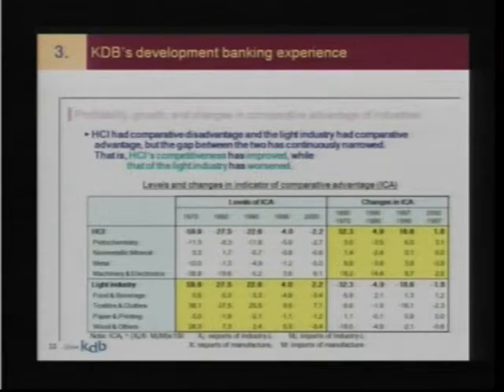O Papel dos Bancos Públicos no Desenvolvimento Econômico parte 04/11